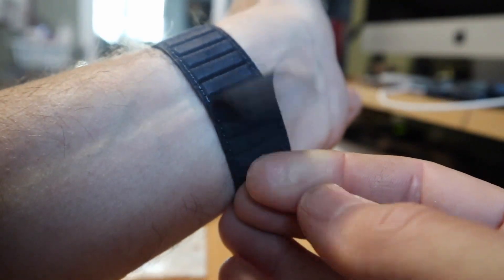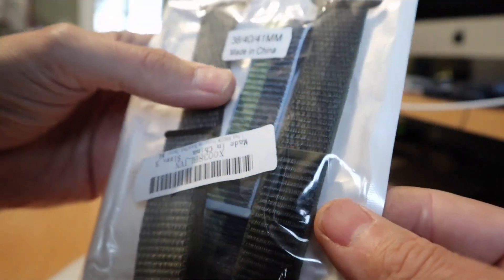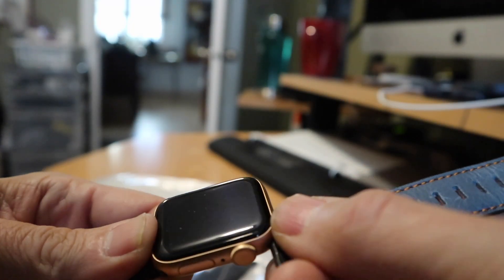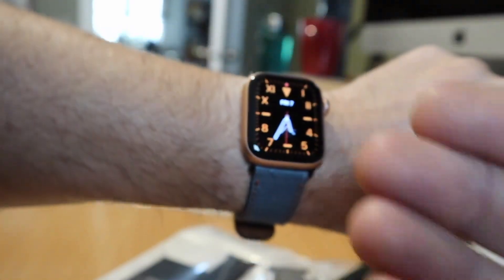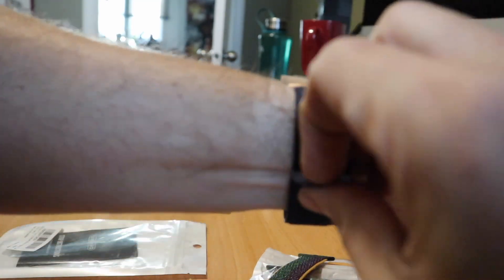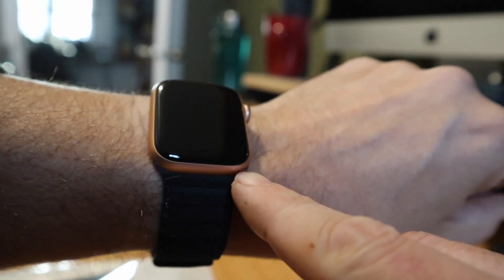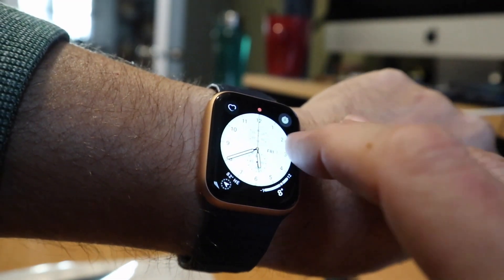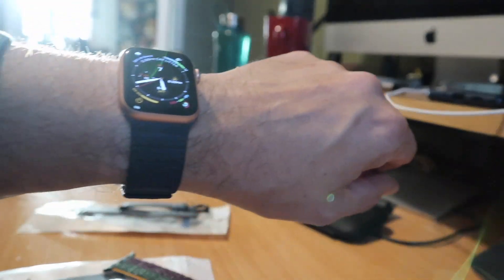Cheap and Stylish Apple Watch Bands that go with Gold - Netcruzer TECH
Cheap and Stylish Apple Watch bands: Nylon bands
KeysJeff Elegant Leather bands
Synchro Magnetic Leather Bands